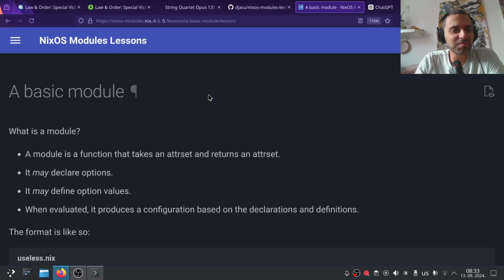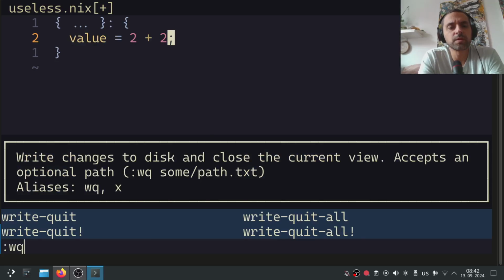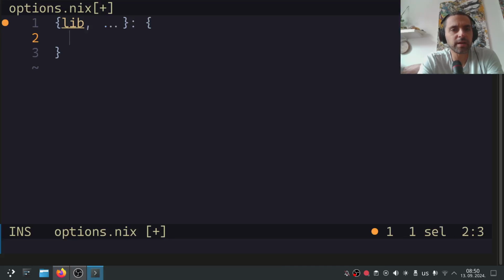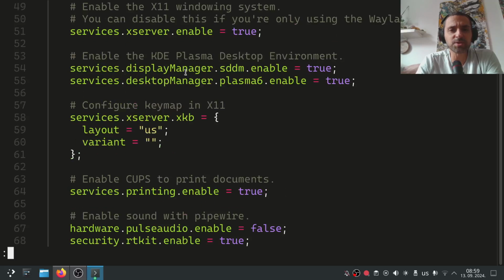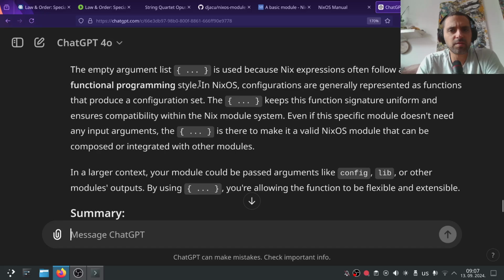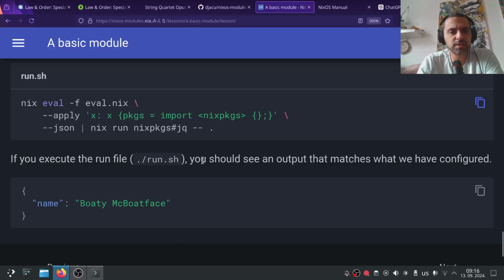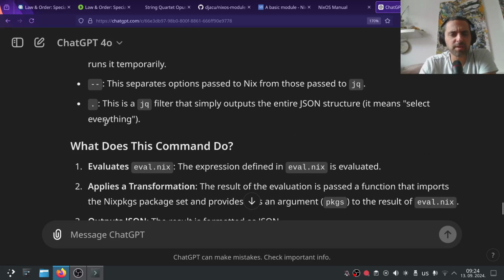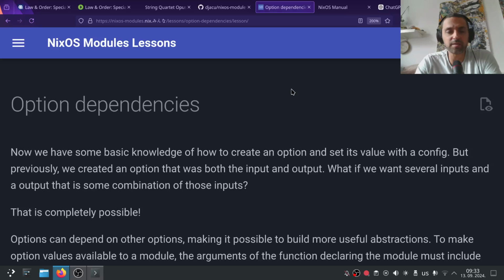A Basic Module [1]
I'll be walking through the NixOS Modules Lessons tutorial by djacu, covering the basics of NixOS module creation and configuration and commenting along.